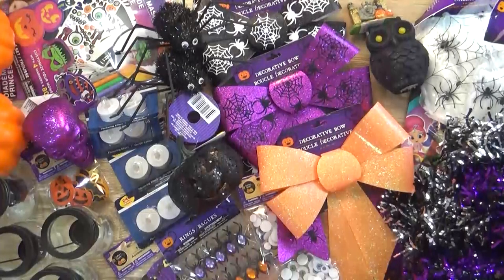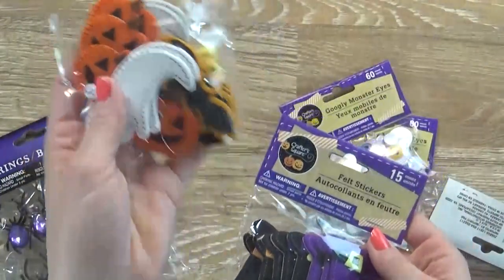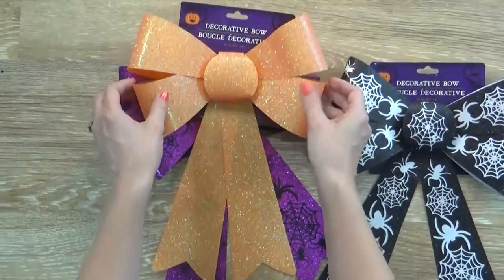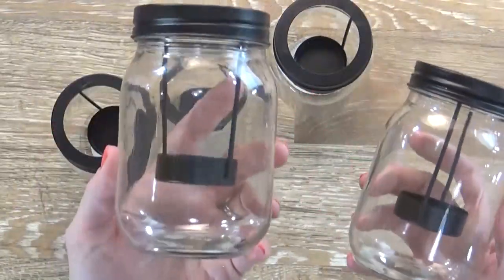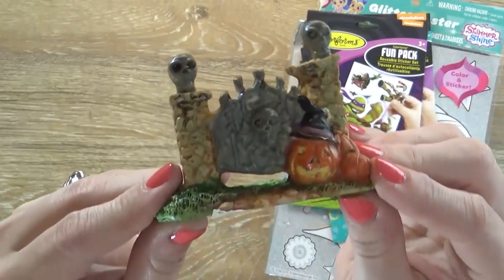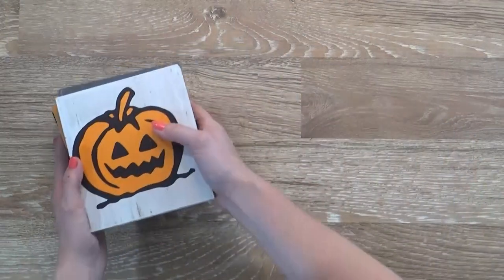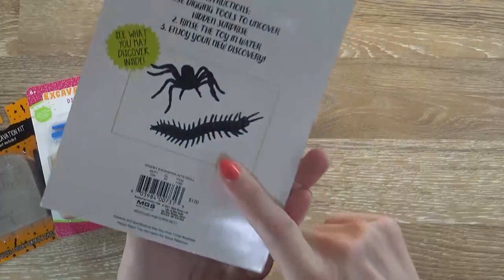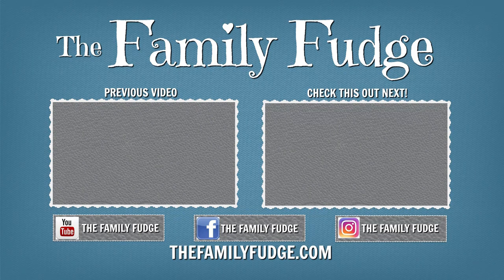Dollar Tree & Target Halloween Haul 2017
HUGE Dollar Tree & Target HALLOWEEN Haul

Come see all the AWESOME Halloween items I found at the Dollar Tree and the Dollar Spot at Target

Want to know how we optimize our YouTube channel to get the most visibility?

Get Your Kids to Listen Without Nagging, Reminding or Yelling - Free Webinar